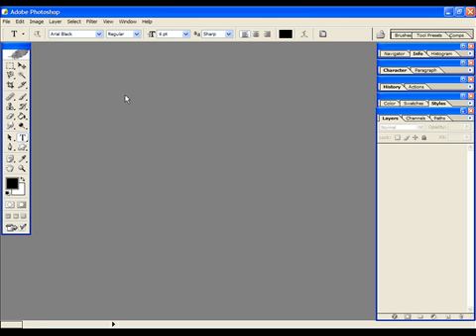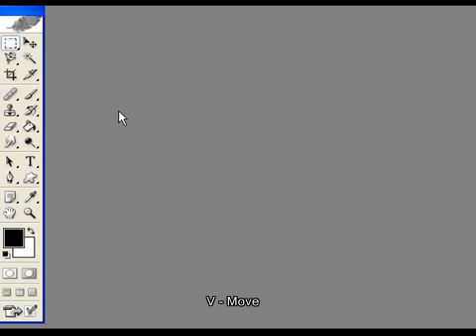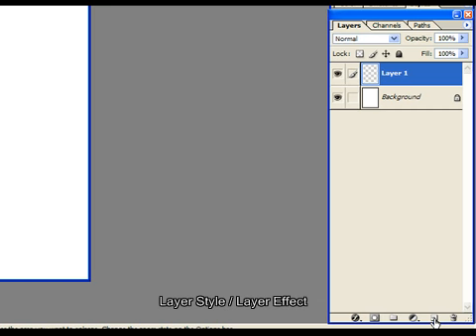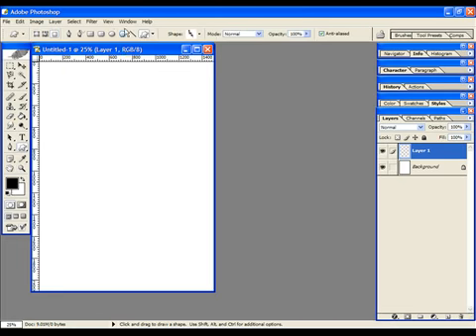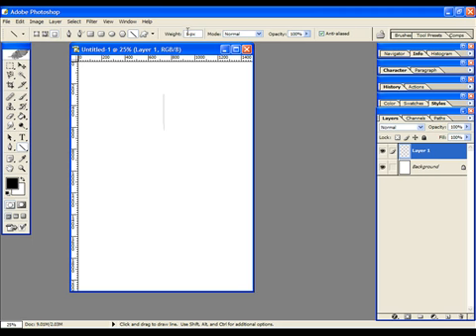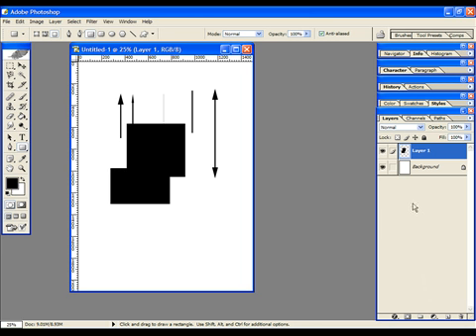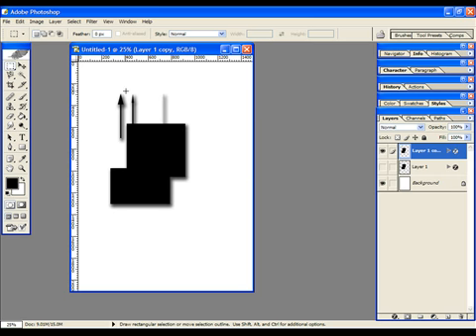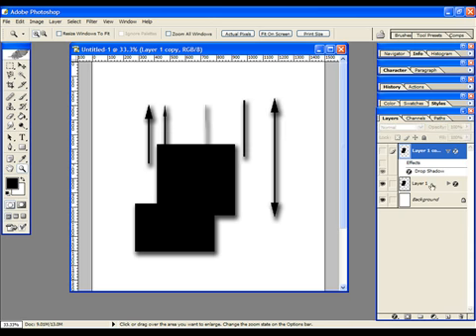Photoshop for Phil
Just some Photoshop tutorials I made for my friend Phil.

Tool Shortcut Key Overview
Layer Palette Overview
Using The Shape And Line Tool
Basic Layer Effect: Drop Shadow
Layer Duplication
Using Marque And Eraser

*Correction Zoom Out is Alt+LMouse

Not all of the tools are highlighted, I will add more in as I continue with the series.

Parts 2 and 3 of this section are in the editing bay at the moment.